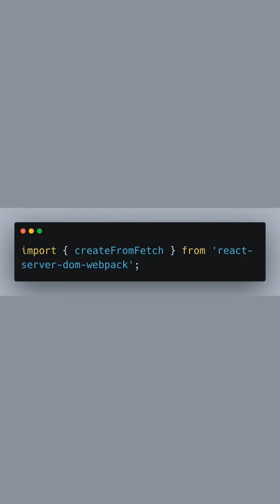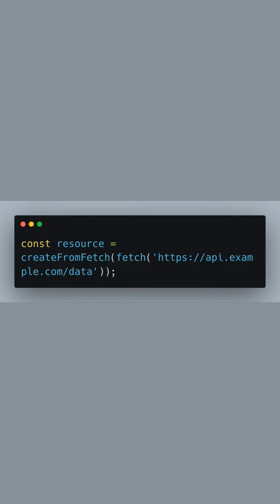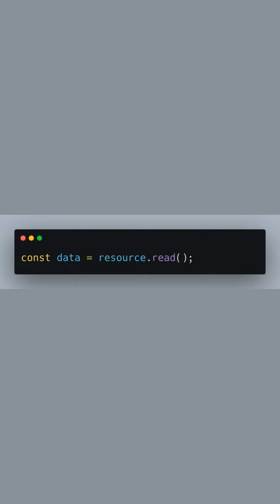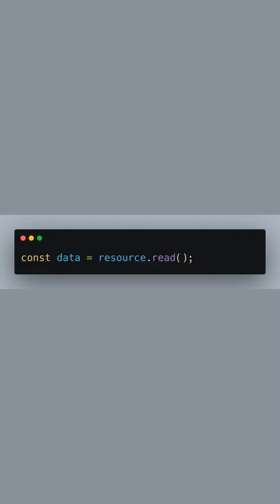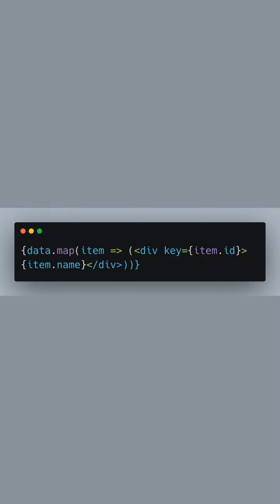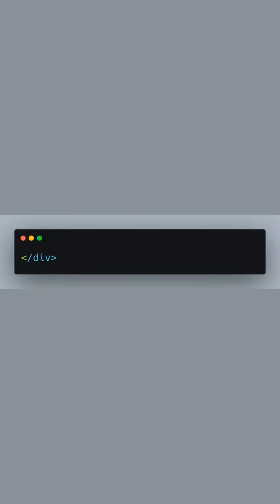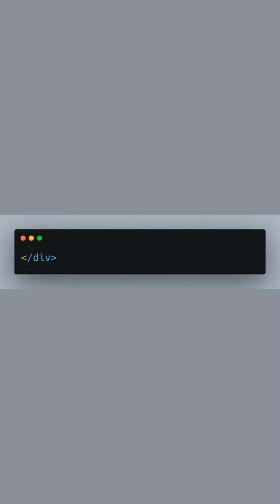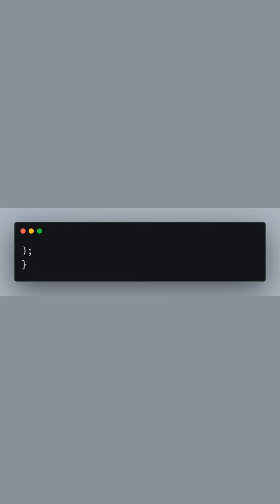Master Server-Side Rendering with React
- Learn how to implement server-side rendering in React
- Discover the power of React server components